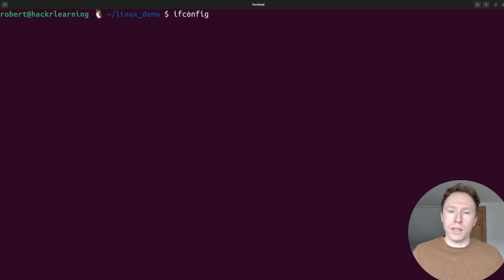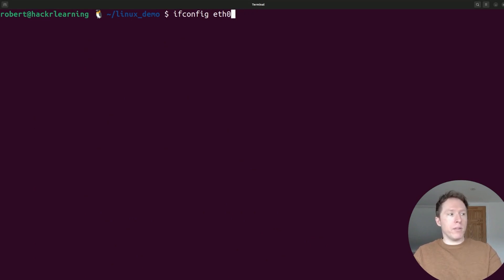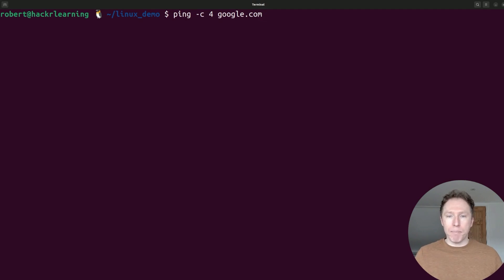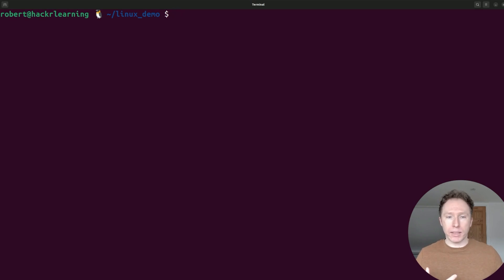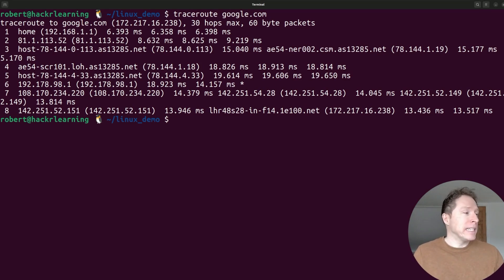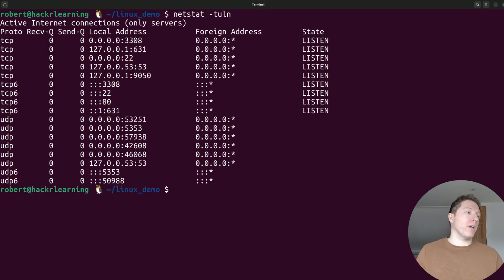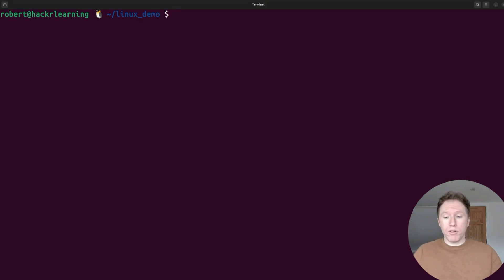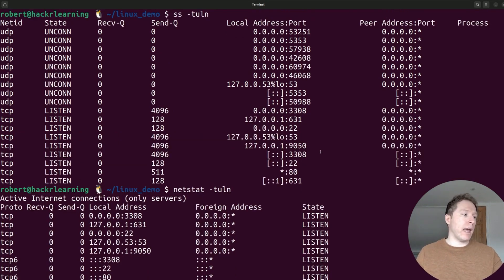These Networking Commands Are Essential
Networking is a cornerstone of system administration. Whether you’re troubleshooting a connection or monitoring your server, mastering a few key commands can make your life a lot easier. Here are five essential Linux networking commands that every user—beginner or seasoned—should have in their toolkit.

To hear more about tech news, programming guides, Linux resources, programming tutorials, and courses, sign up for the Hackr newsletter